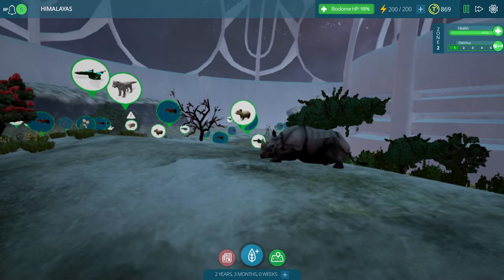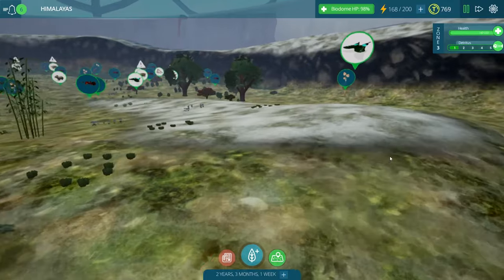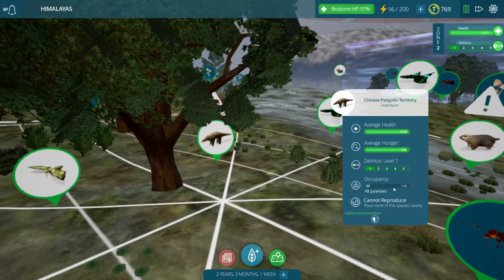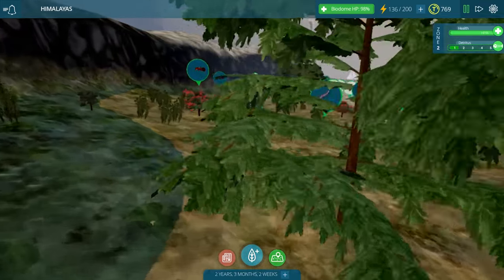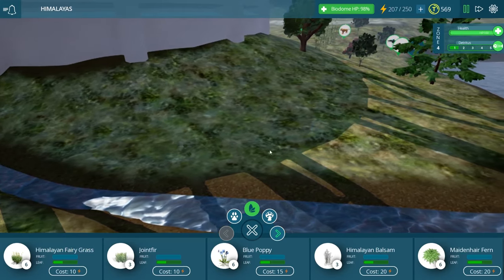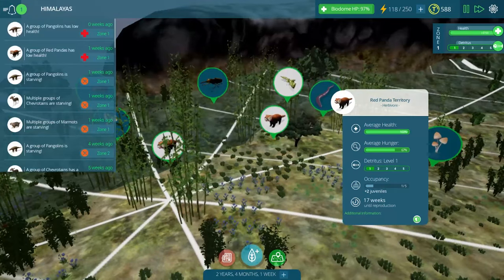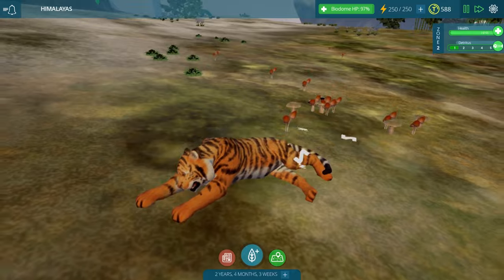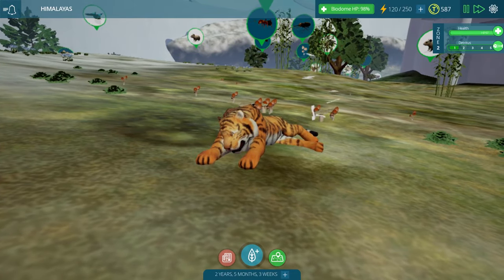Introducing the Bengal Tigers! | Tyto Ecology Let's Play - Episode 34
Welcome back to Tyto Ecology! Our new Bengal tigers have finally arrived in the Himalayan Mountains, and they're more than ready to take over the home we've prepared for them! They seem to have no trouble picking off our pikas and marmots, though our pangolins are struggling to find all of the food we've placed in their area!

• Episode 35: Coming soon!

In Tyto Ecology, you're tasked with managing a biodome of your very own. Strike a balance between the various producers, consumers, and decomposers at your disposal to create a self-sufficient ecosystem. You can play across multiple environments, including deserts, rainforests, and grasslands (and now the Himalayas, too!), all while building with creatures unique to each terrain.